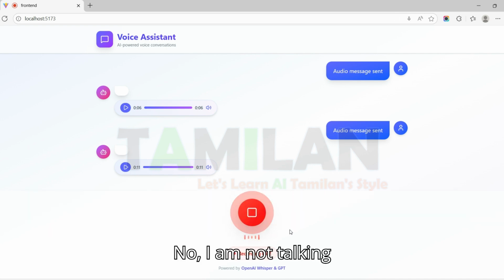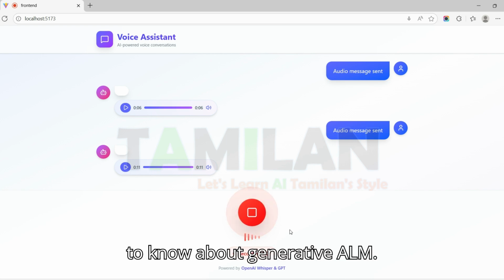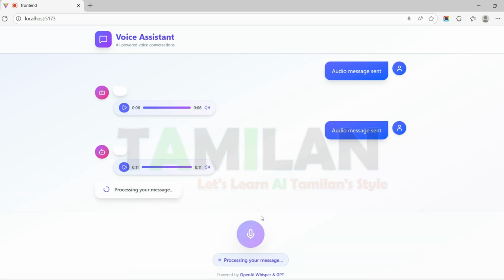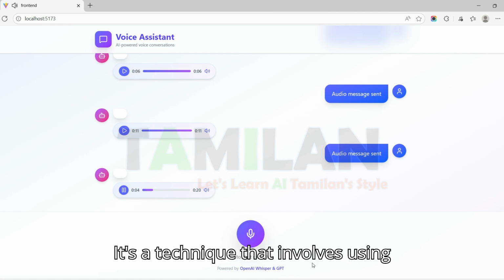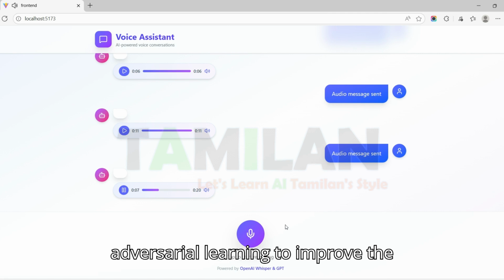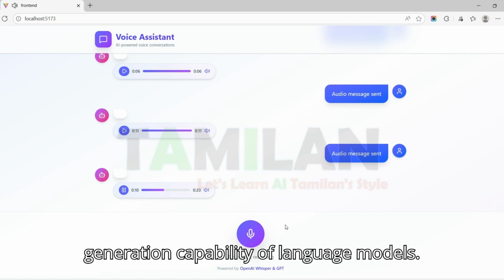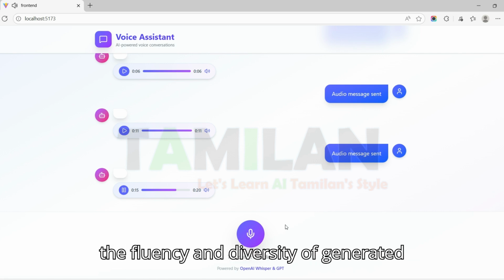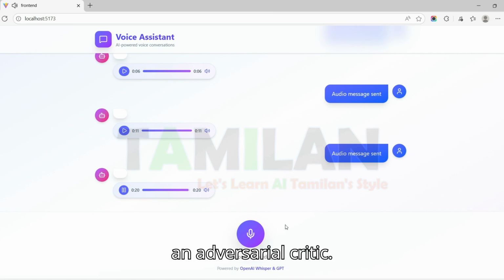🎤 Voice Assistant for Learning Demo | Boost Your Study with AI 🚀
Unlock smarter learning! 🎓 Watch this demo to see how a voice assistant powered by AI transforms study sessions for students, teachers, and lifelong learners. Dive into interactive features, instant answers, and personalized tips—all hands-free! 👩‍💻🗣️

✨ Key Highlights:

Real-world voice assistant demo

Learning support tools explained

Proven study benefits with AI

Step-by-step feature walkthrough

Ready to power up your learning? Check out related videos for more AI-driven education tools.

Primary keywords appear early to maximize search visibility.

Engaging intro, bullet format for easy reading on mobile, strong CTA.

Relevant hashtags help your content appear in related searches.

You can further boost reach by researching trending keywords with tools like TubeBuddy or Google Trends and incorporating those in your description and hashtag selection.